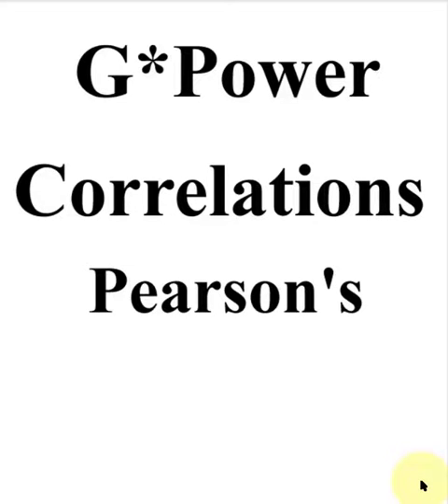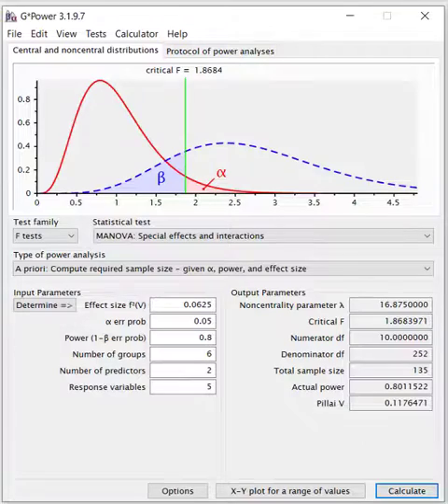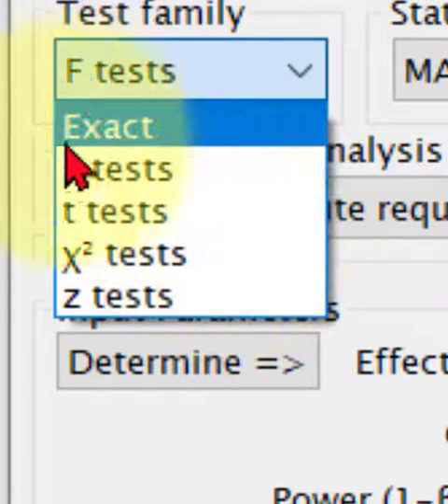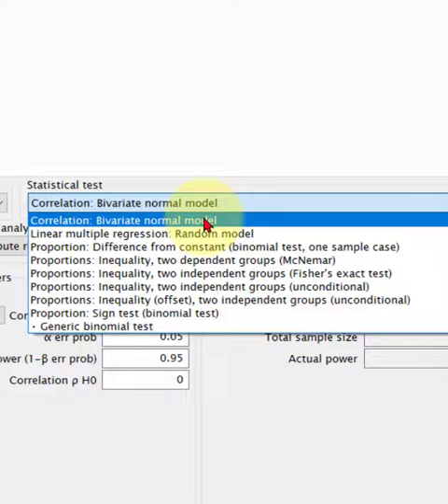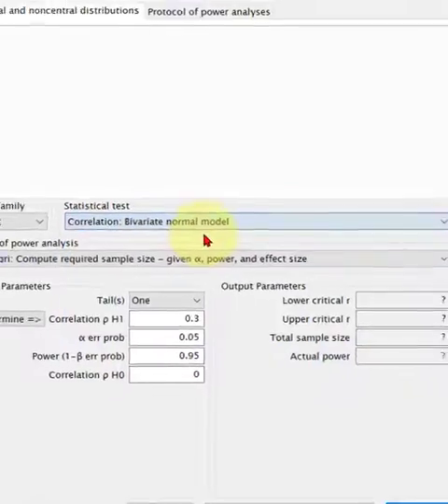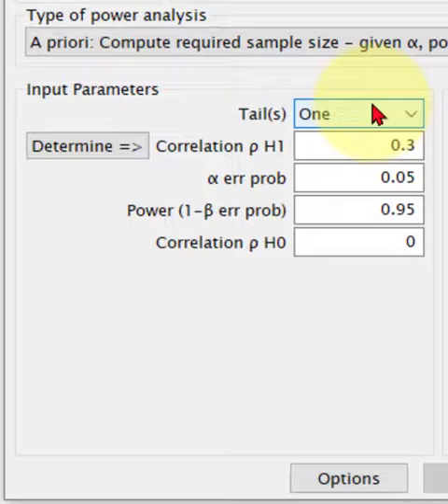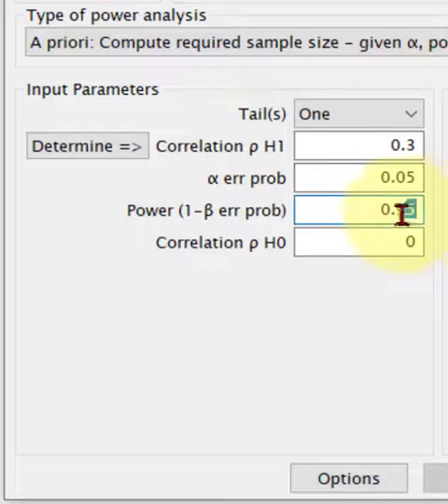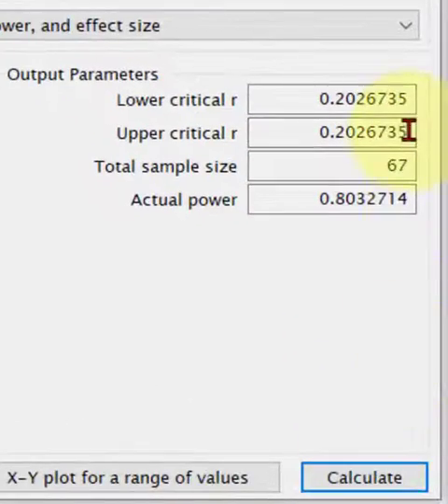G*Power - Pearson's correlation minimum sample size